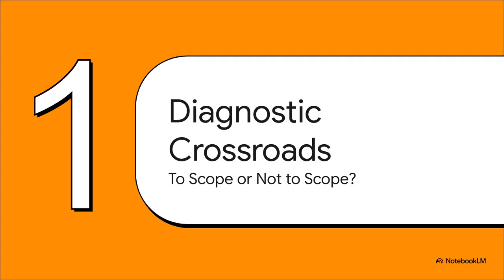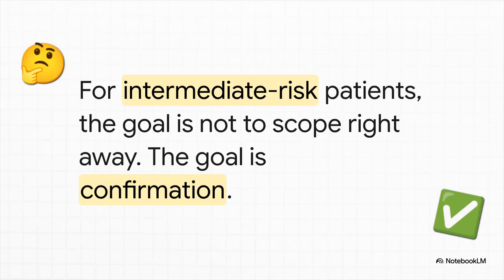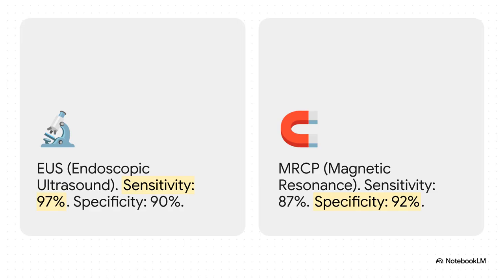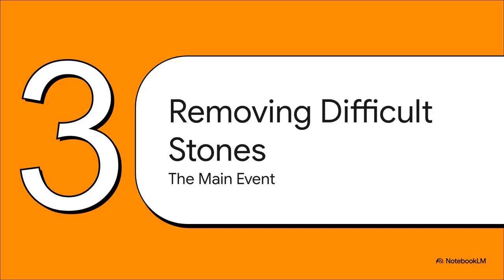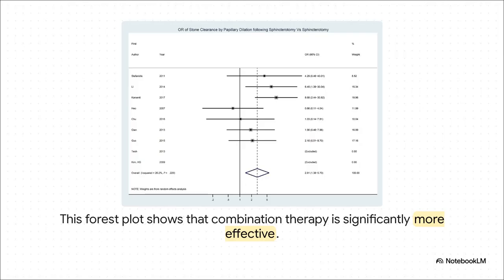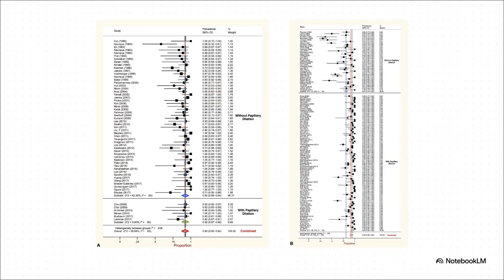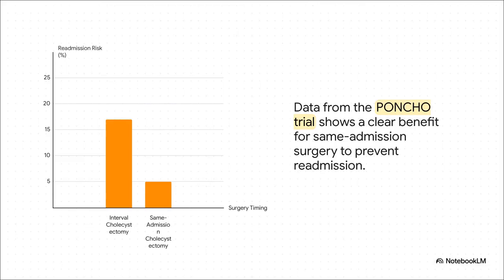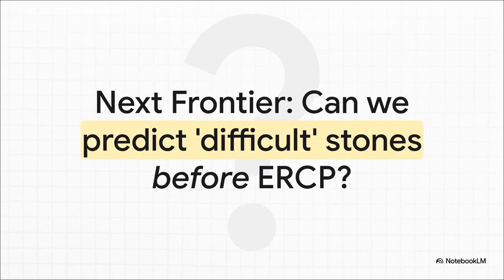Guide to Bile Duct Stones